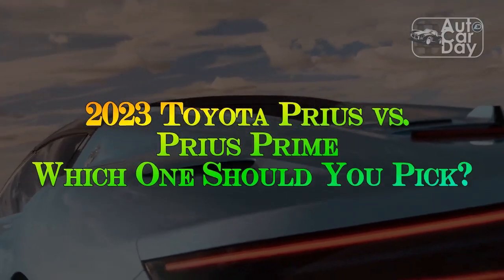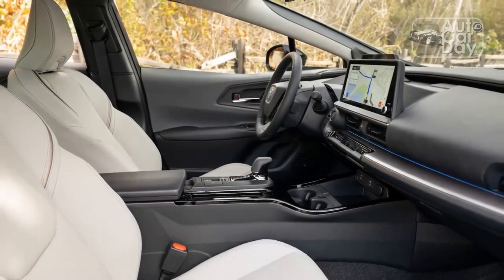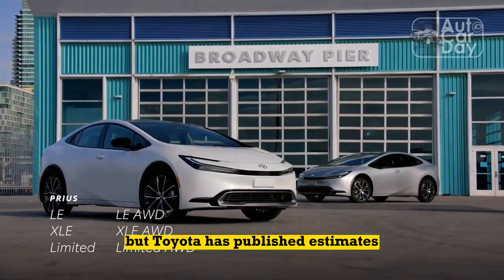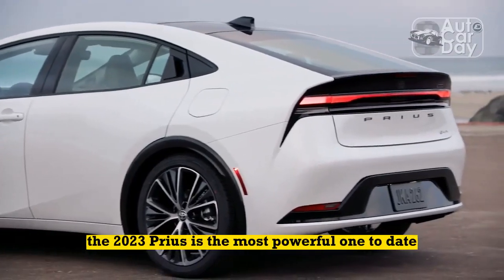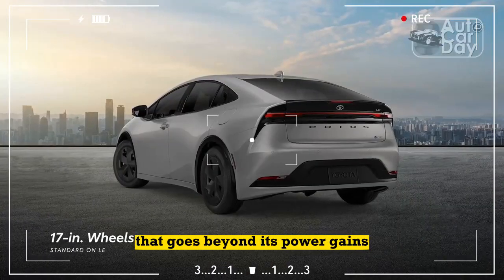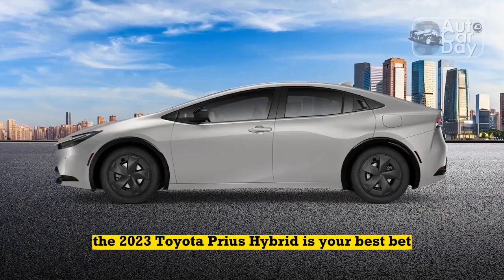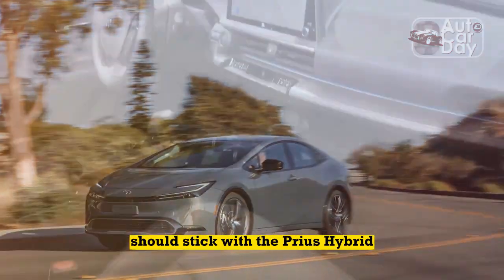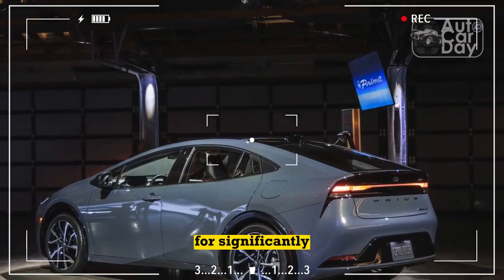2023 Toyota Prius vs Prius Prime, Which One Should You Pick?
2023 Toyota Prius vs  Prius Prime, Which One Should You Pick?
1. We use trusted media sources in loading news and narrative content that we provide, in order to maintain accuracy and facts. We also include sources as references. please visit the sites we provide for more in-depth information related to the information or discussion we raise.

2. We use manual editing in making videos, we do not use video mass generator (Ai) in making videos.

3. The material we use in making this video, is free and non-copyrighted content, or Creative Commons content, with fair use of content. If there is a problem or material that we use in the video in this channel, or there is a discussion about future business.